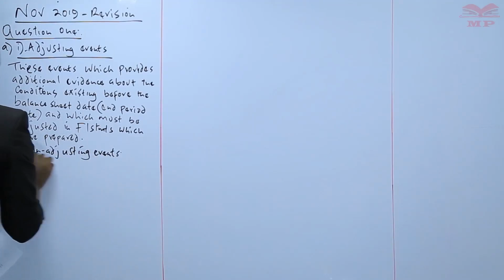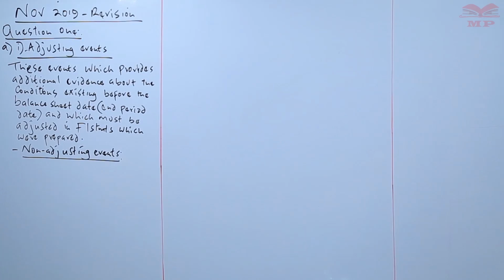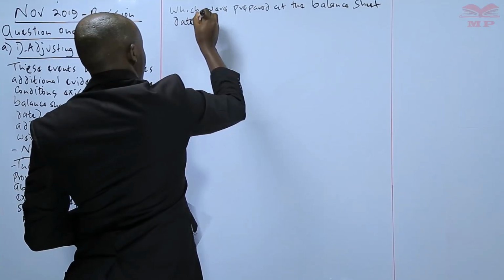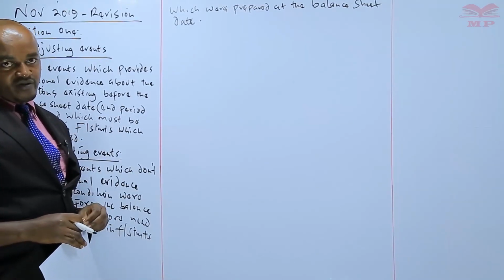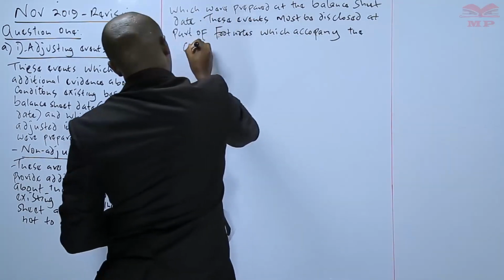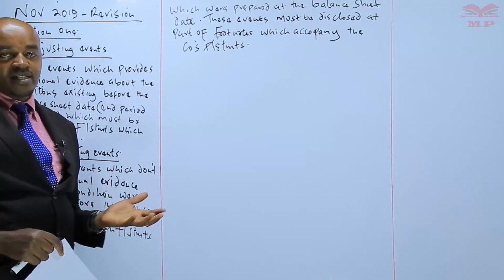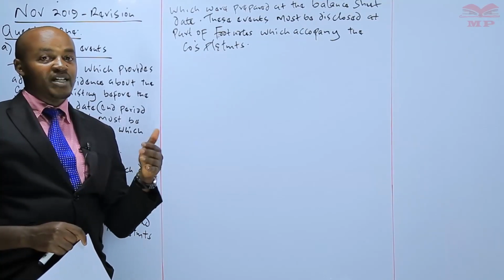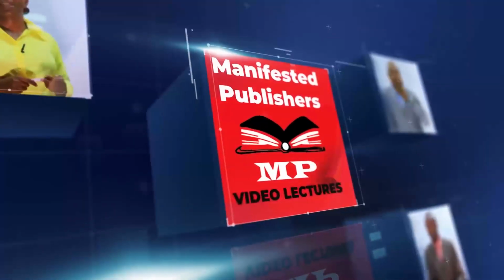Non adjusting events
📊 Non-Adjusting Events – Accounting & Financial Reporting Lesson 💼

Learn about non-adjusting events in accounting and financial reporting. This lesson explains events that occur after the reporting period but do not require adjustments to the financial statements, helping students understand proper reporting and compliance.

💡 Key Topics Covered:

Definition of Non-Adjusting Events – Events that occur after the reporting period but do not affect the amounts recognized in the financial statements

Examples of Non-Adjusting Events:

Major business acquisitions or disposals after the reporting period

Announcements of plans to discontinue operations

Natural disasters occurring after the period-end

Changes in market prices or exchange rates after reporting date

No adjustment to reported balances or results

Importance:

Ensures transparency for users of financial statements

Complies with accounting standards (e.g., IFRS / IAS 10)

Practical Example:

Company announces acquisition after year-end – disclosed but not adjusted in financial statements

Professional accountants and auditors

Learners aiming to understand event classification and financial reporting compliance

📘 Learn With Manifested Publishers:
Structured lessons, examples, and exercises to help learners excel in accounting, auditing, and financial reporting.